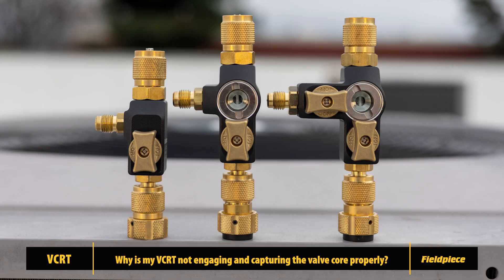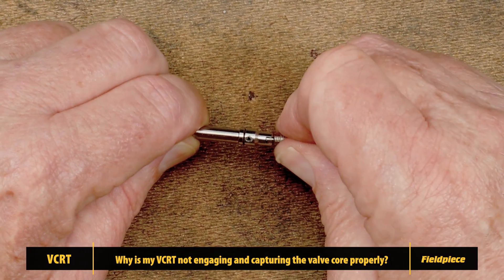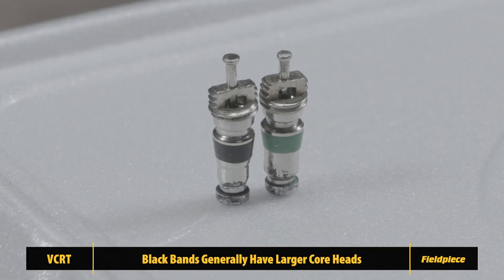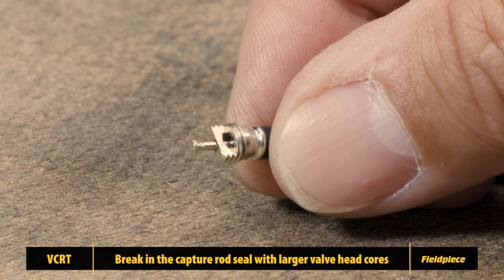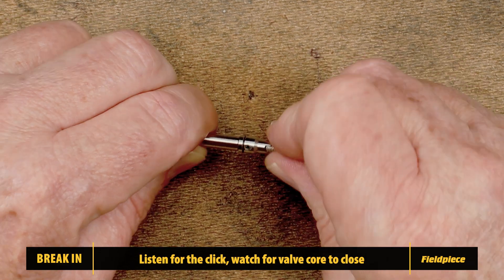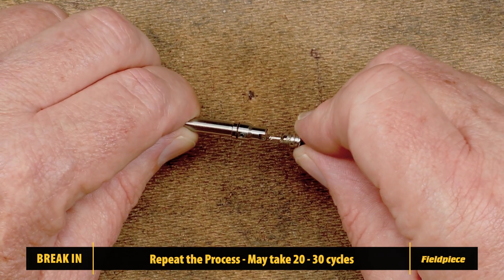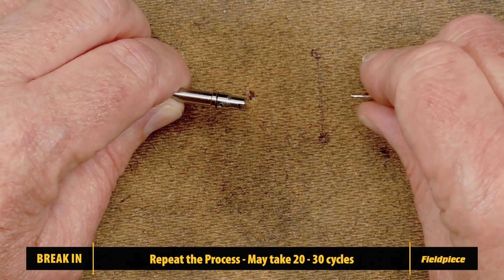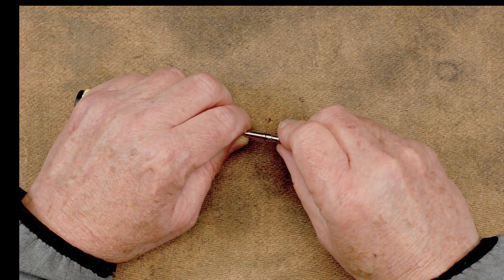Improving Capture of Large Valve Cores | Fieldpiece VC1, VC1G, & VC2G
Capture rods on the Fieldpiece valve core removal tools are designed for a firm, secure grip on valve cores.  Sometimes this can result in difficulty to capture valve cores with larger heads. If you run across these larger head valve cores frequently, this break-in process for your capture rod can help ensure you capture your valve cores the first time, every time.